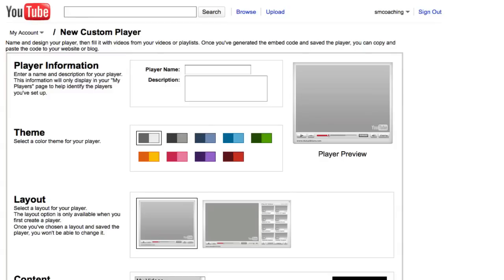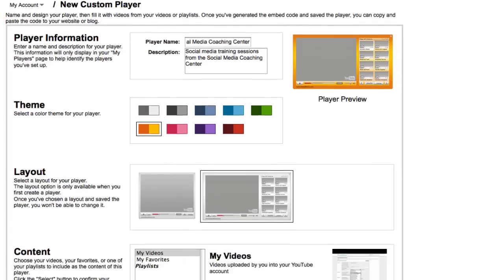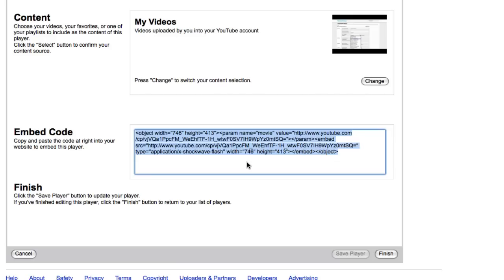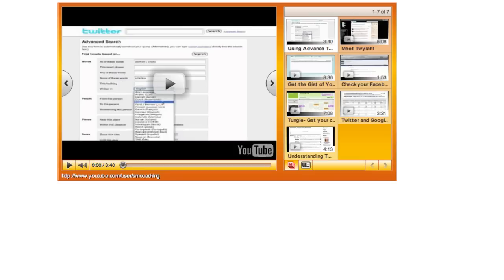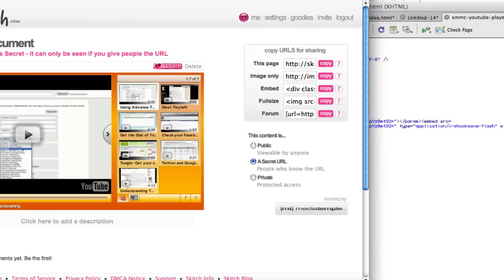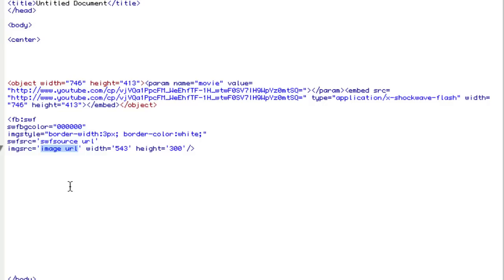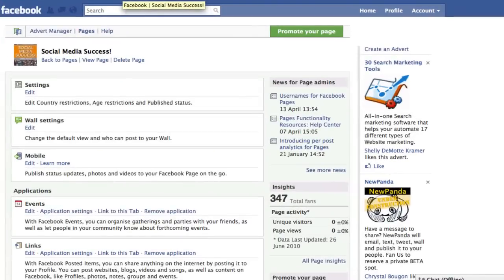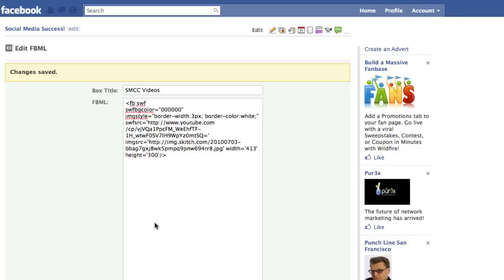Add a YouTube Player to Your FaceBook Page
FaceBook doesn't allow you to place the embed code directly into your page, so you'll need to translate your object embed code to FBML (Facebook markup language). Here's how.